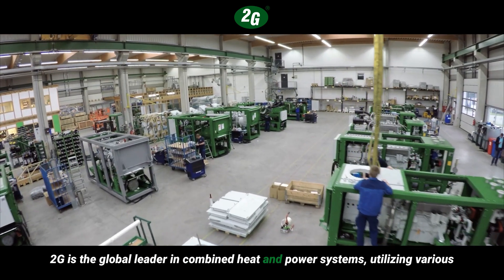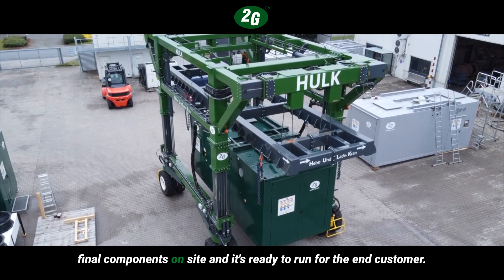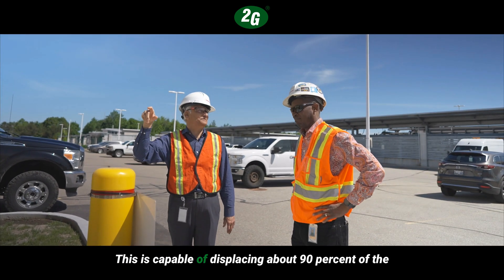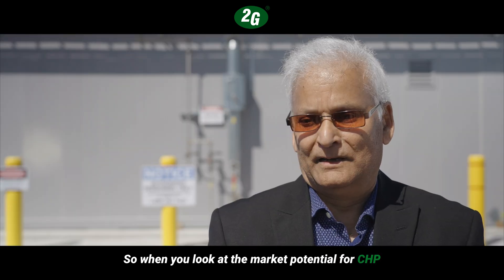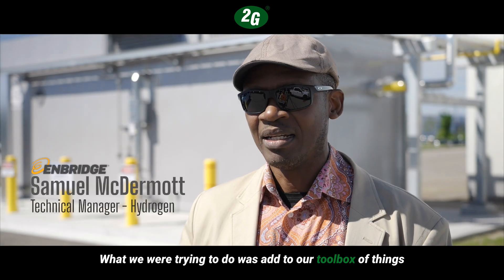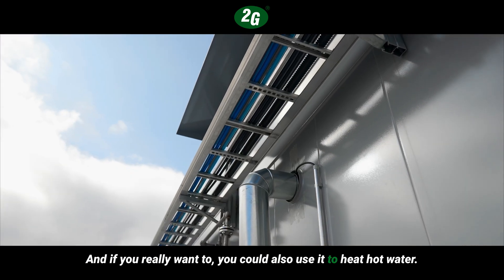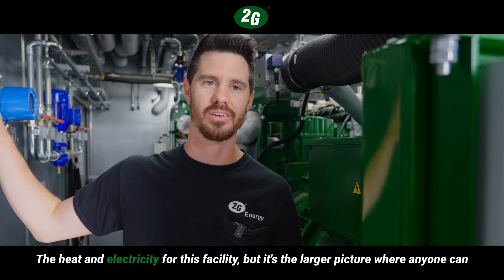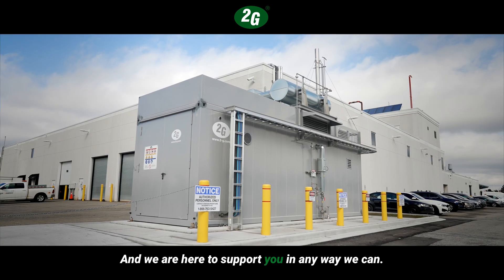North America's First Hydrogen CHP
Enbridge Gas is leading the charge in the energy transition with a groundbreaking pilot project at its Technology Operations Centre (TOC) in Markham, Ontario. This initiative is the first in North America and involves collaboration with 2G Energy and CEM Engineering to install a combined heat and power (CHP) system. This system utilizes emissions-free hydrogen to heat and power the 120,000-square-foot facility, which houses approximately 197 Enbridge employees.

The CHP system provided by 2G Energy runs on 100% hydrogen and can operate with a blend of hydrogen and natural gas.